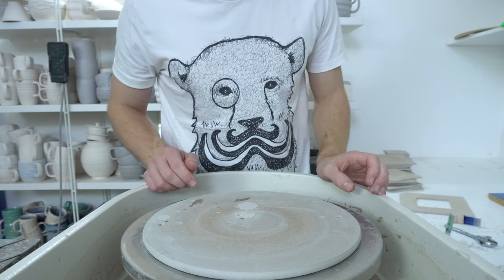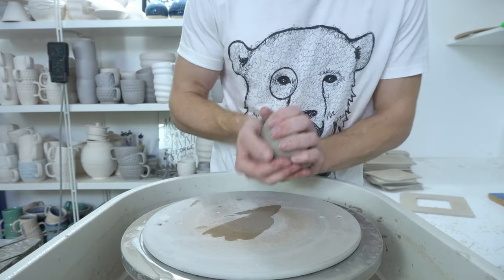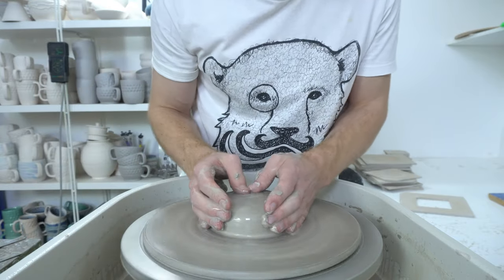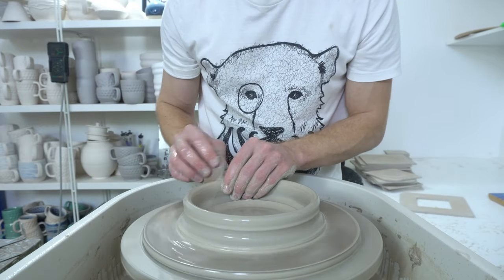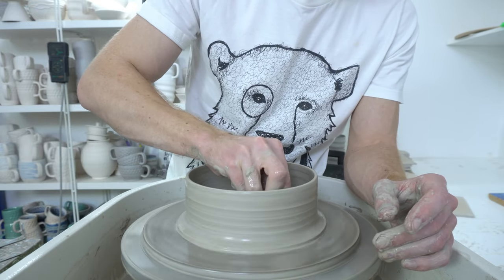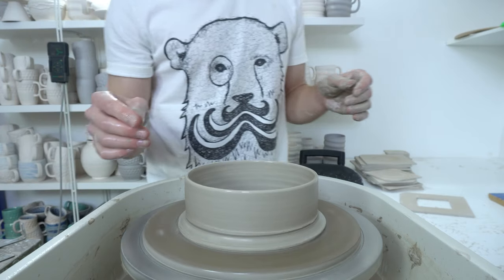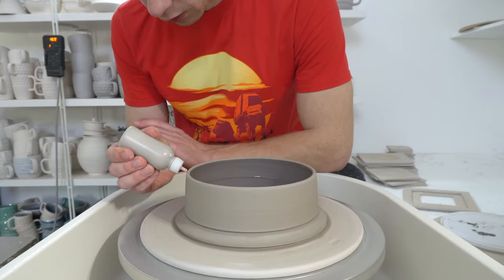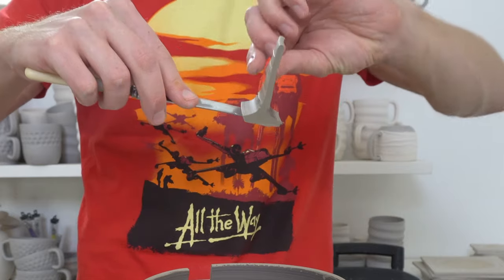Making Glaze Test Tiles on the Wheel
How I throw my Test Tiles, with an added break point at the base so the foot can be snapped off after firing.